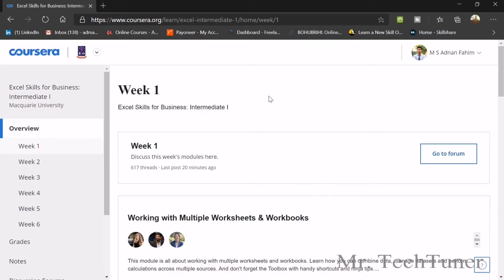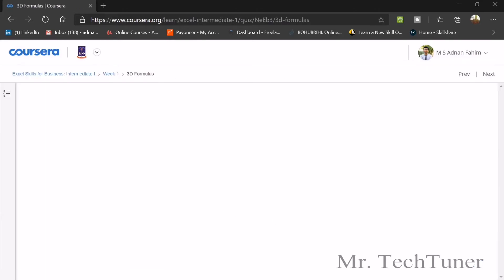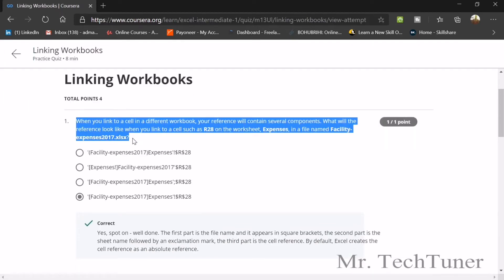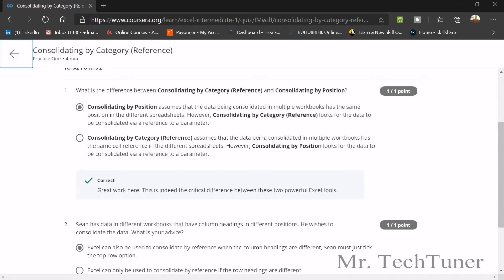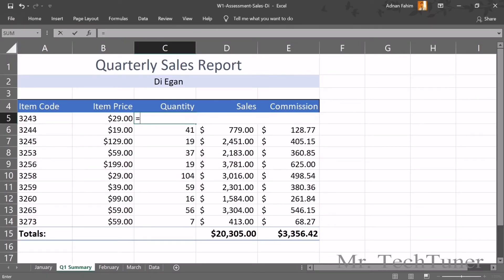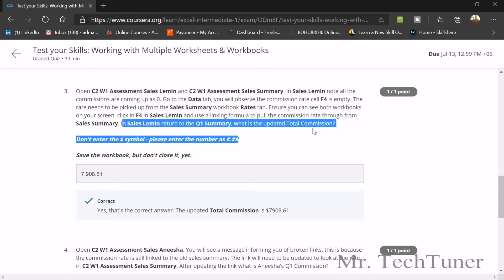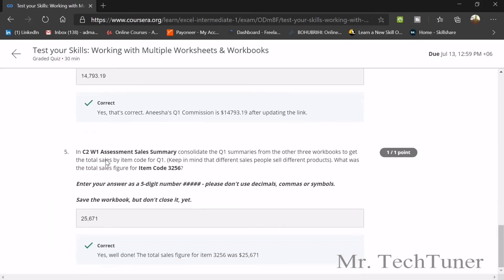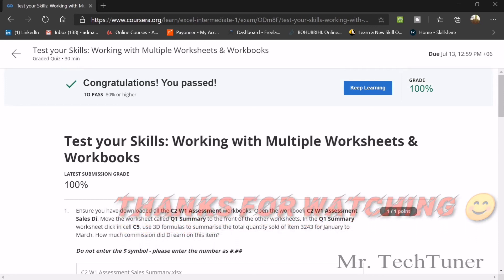Coursera Excel Skills for Business Intermediate 1 || Week 1 || Assessment & Practice Quiz Solutions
Go to the link for this course fully free:
Key Concepts:
Compare the different methods of combining data from multiple sources
Use a variety of techniques to perform calculations across workbooks/worksheets.
Manage datasets across multiple workbooks/worksheets